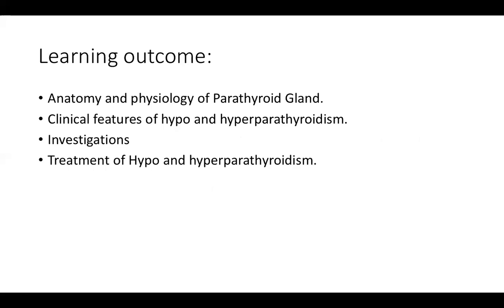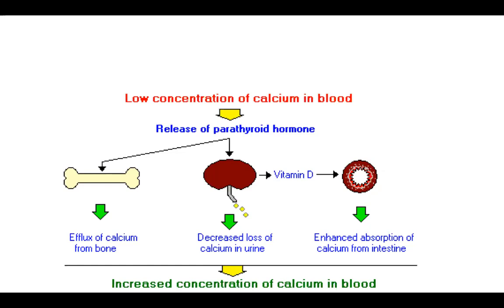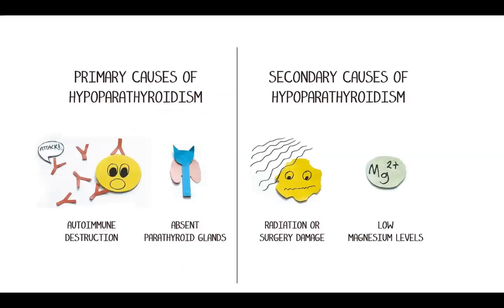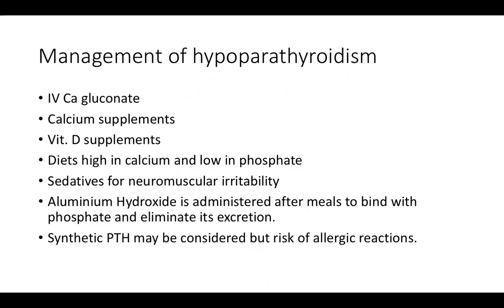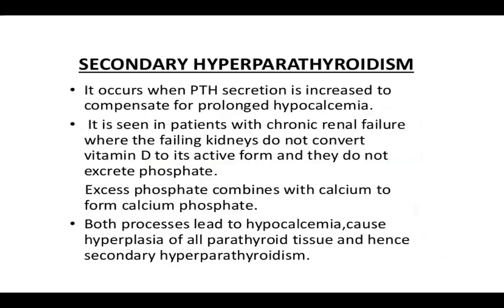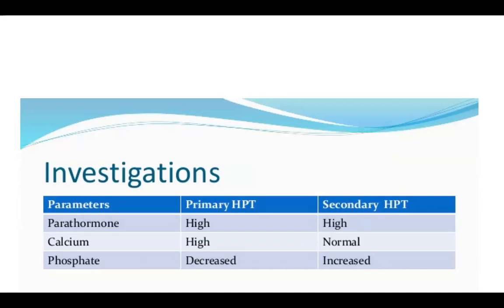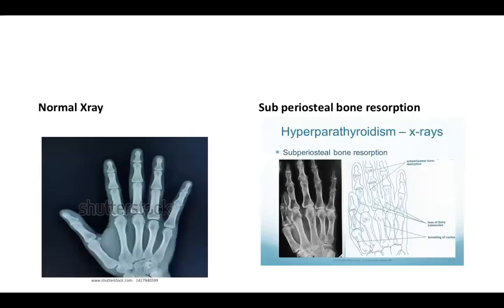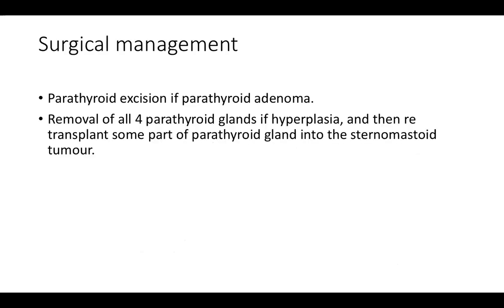Hypoparathyroidism and Hyperparathyroidism Made Easy | Dr. Chaman Khan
A simple and easy lecture for the undergraduate MBBS students to understand everything important related to hypo and hyperparathyroidism.